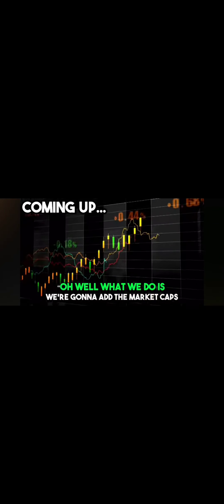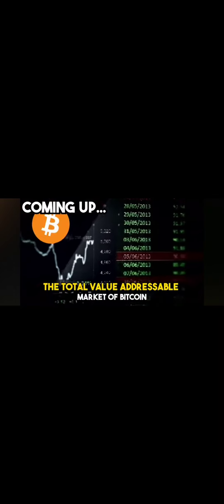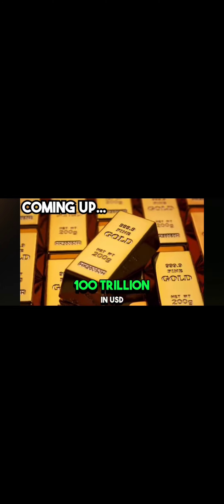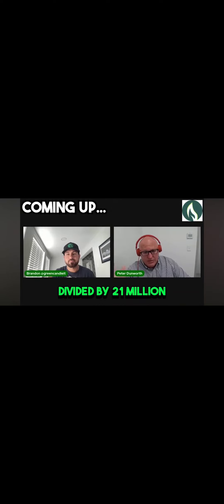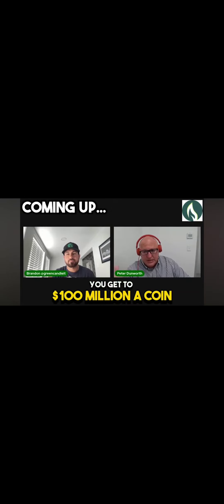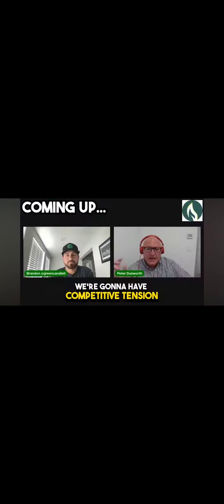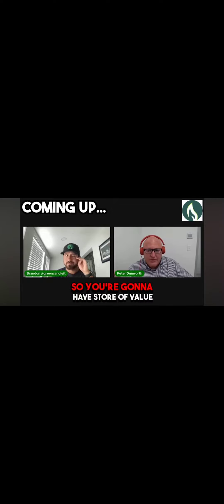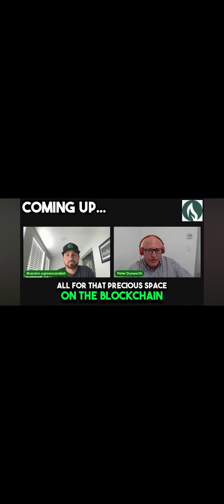🤫BITHARVEST! 💼💤 Mine Bitcoin effortlessly, 24/7!🤖Empower yur financial📈 future with BITHARVEST! 🌟💰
🌟 Discover the Innovative Power of BitHarvest: BTH Token Leading a New Era of Bitcoin Mining! 🌟

✨ The BTH token is the core of the BitHarvest ecosystem, driving efficiency and sustainability in Bitcoin mining. With a total supply of 21 million, it is distributed fairly and transparently. Each activation of BitBooster requires burning $100 worth of BTH, promoting a healthy token economy.

🚀 BTH not only enhances mining efficiency but also plays a key role in smart contracts and DApps. Each activation and burning of BTH is a testament to trust in BitHarvest and an investment in the future.

🎥 Want to learn more about the innovative power of the BTH token and BitBooster? Click the video to discover how we are leading a new era of Bitcoin mining!

Click the video to learn more! BitHarvest BTHtoken Innovation 🌟